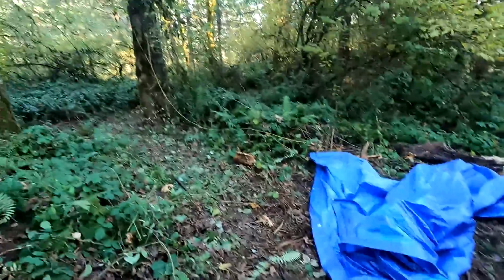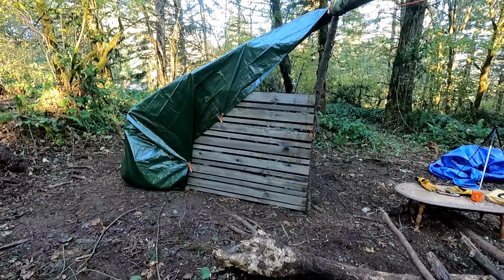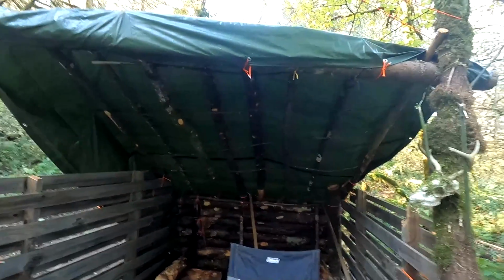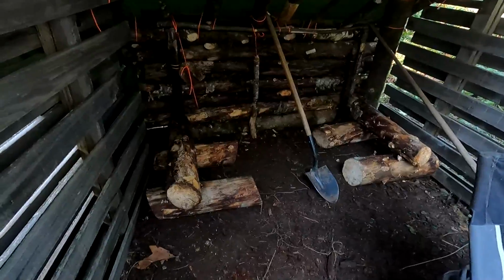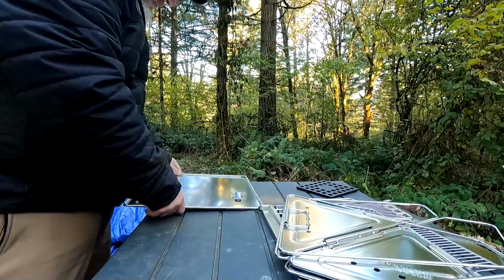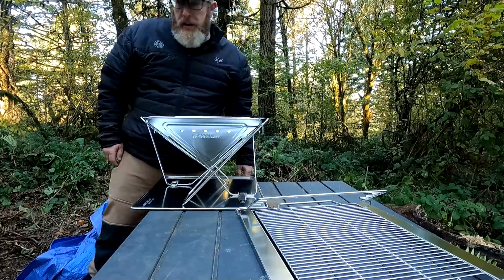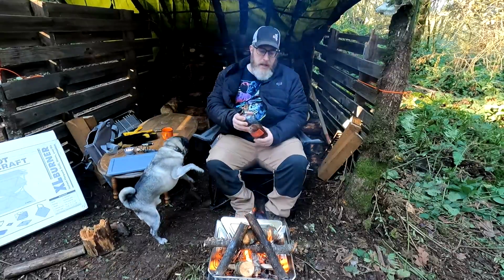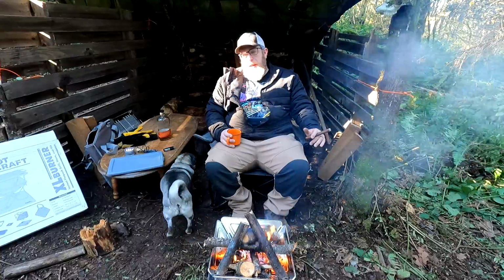Tour of the "Bushcraft" Lean-To on My Property + Testing the Bigfoot Bushcraft XL Fire Pit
I've never built a bushcraft shelter before, but I think the bushcraft lean to that Tim helped me build on my property turned out pretty good.  This rafter style buschraft lean to/tarp shelter is going to be the perfect place to hang out, go camping, and test camping gear this winter.

Building a bushcraft lean to like this is harder work than I anticipated, but it's not difficult to put together.

No bushcraft shelter is complete without a firepit, though, and today I'm testing out the awesome Bigfoot Bushcraft XL flatpack stove and firepit.  This handy movable fire pit worked great and was super easy to set up.  It worked very well with the bigfoot bushcraft fire starters.

Camelbak M.U.L.E.

Filming Gear:
GoPro Hero 9
Battery Pack for Helmet Cam
GoPro Hero 9 Media Mod
DJI Osmo Action
DJI Osmo Action Mic Adapter
Helmet Mic